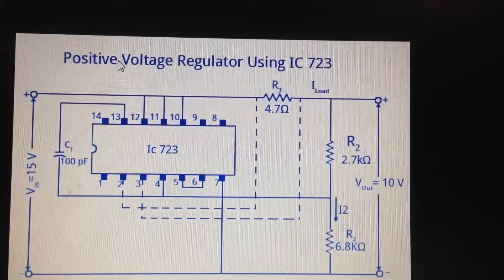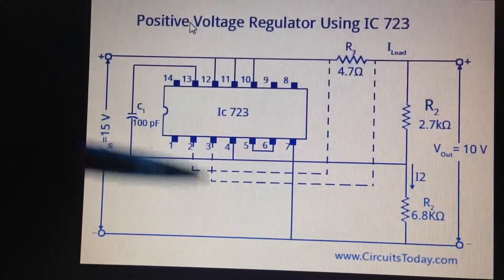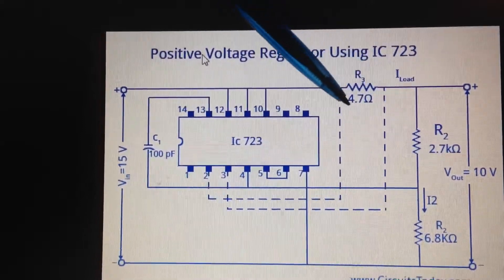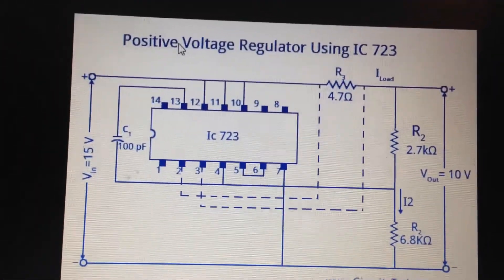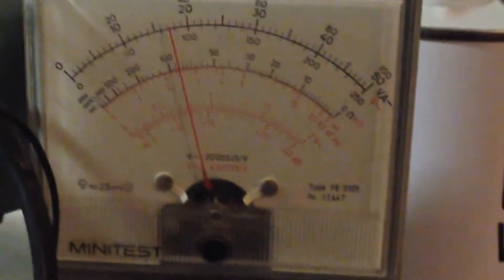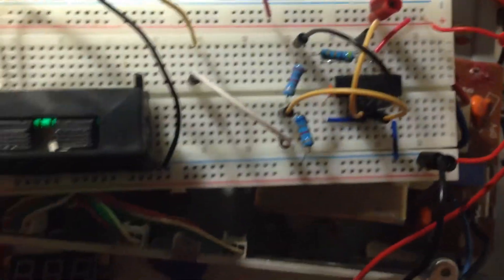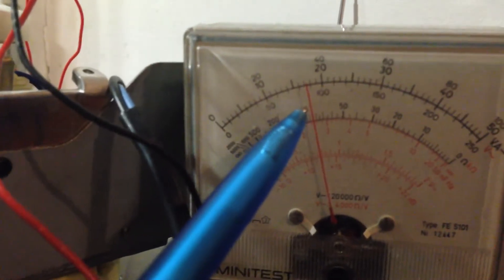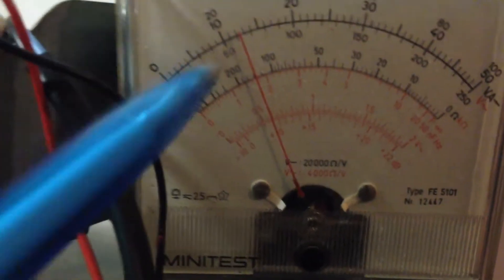UA723 regulate 12v project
On this project 18-20v AC transformer changed to 12.8V regulated IC by ua723